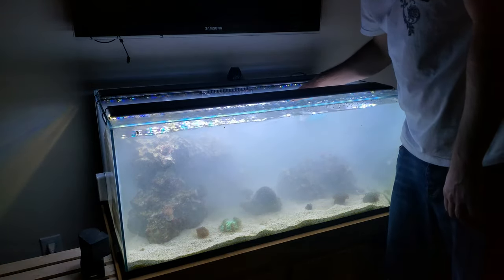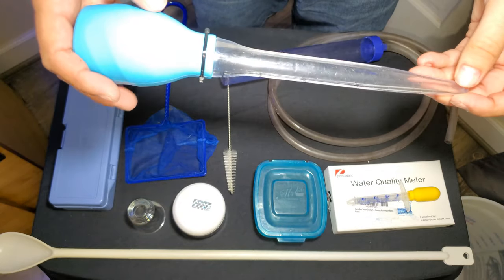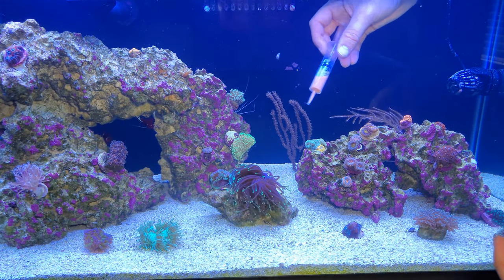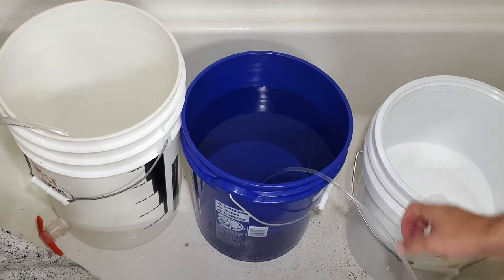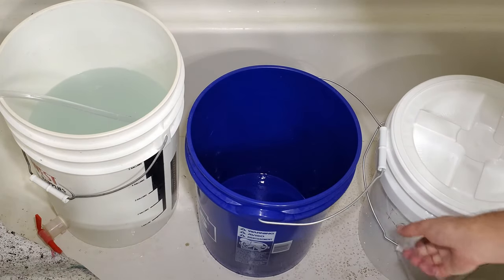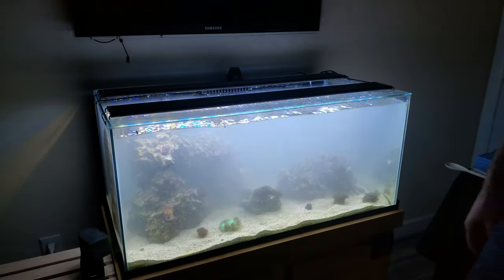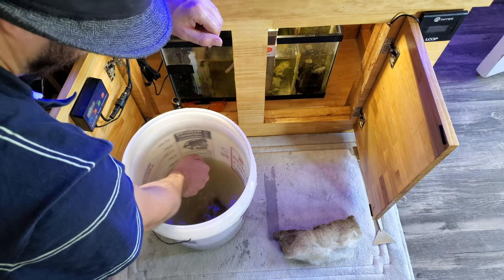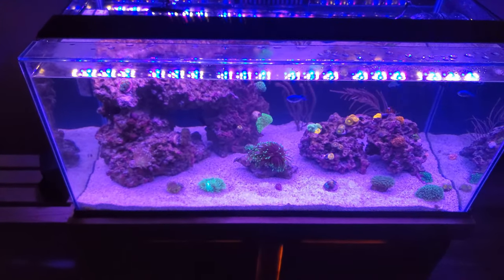Weekly Tank Husbandry | 40 Gallon Breeder Nano Reef Tank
An overview of my weekly tank husbandry of my 40 gallon breeder reef aquarium.